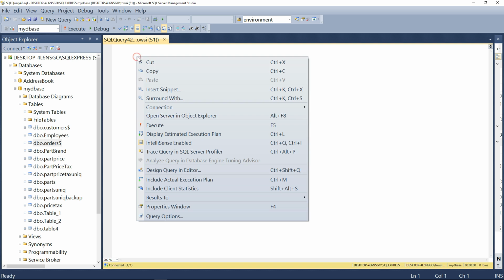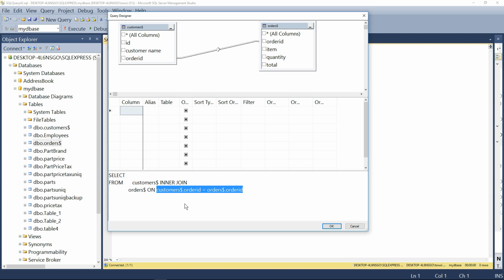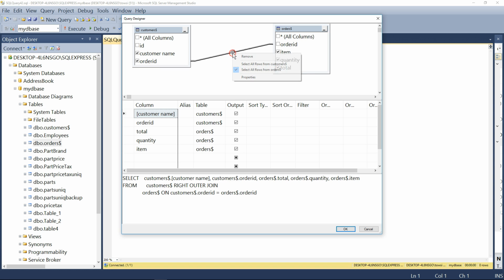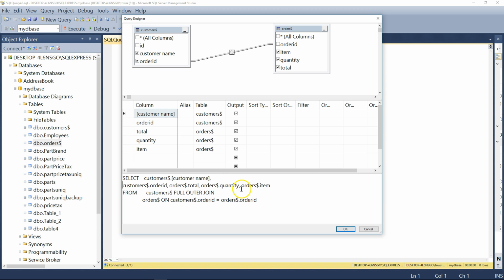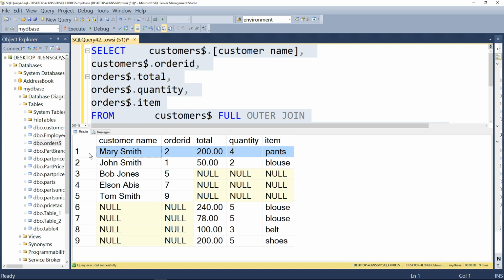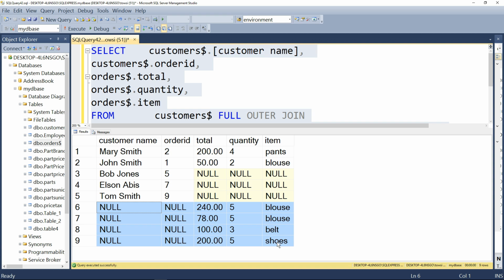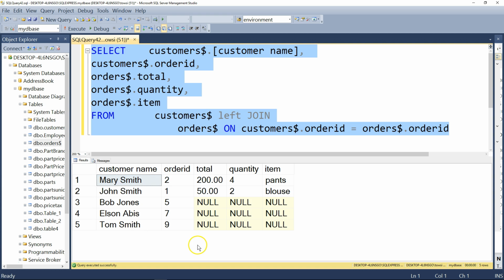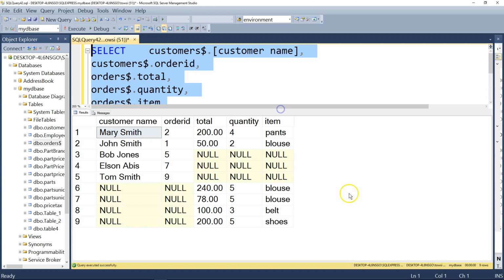4 - Table Joins | Full Joins with the Query Editor | Technical Warna